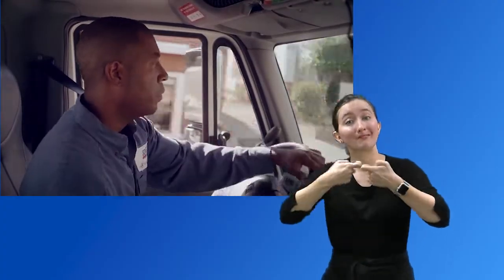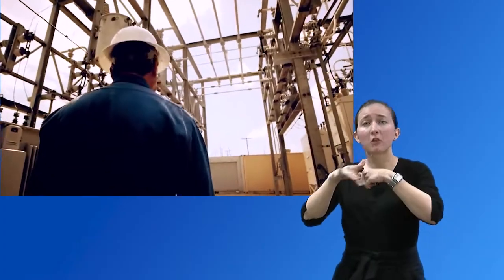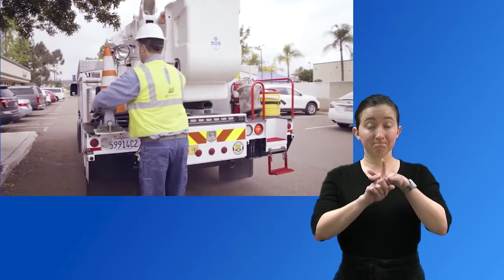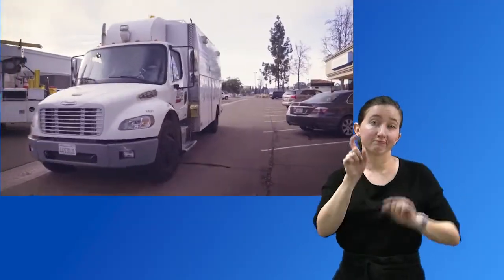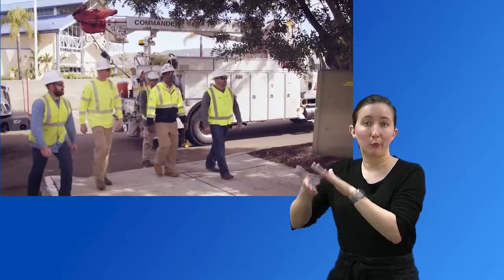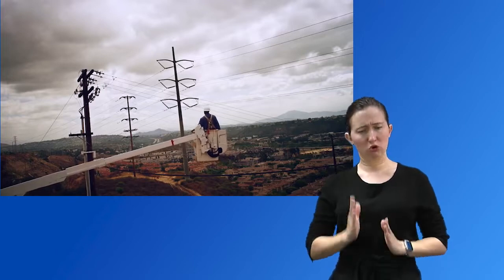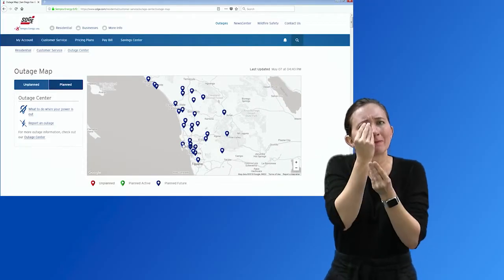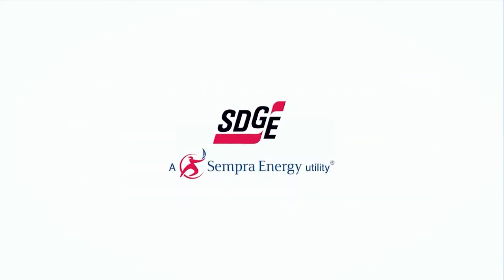Unplanned Power Outages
The power can go off unexpectedly for a variety of reasons. Watch this video to see what causes unplanned power outages and what SDG&E does to restore power when this happens.